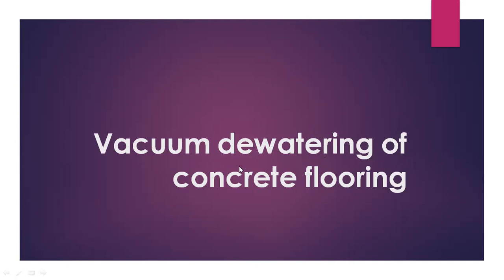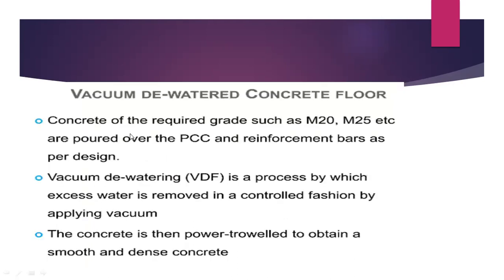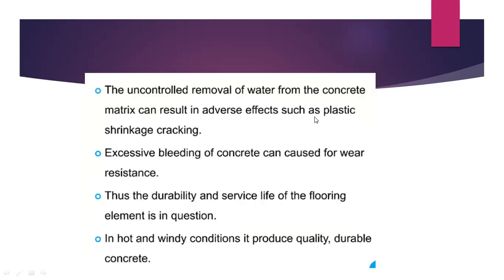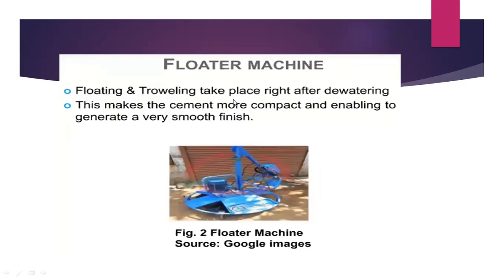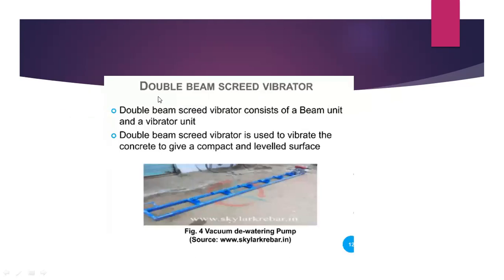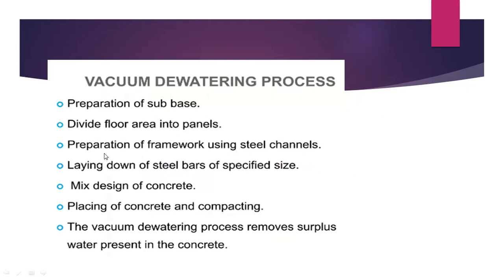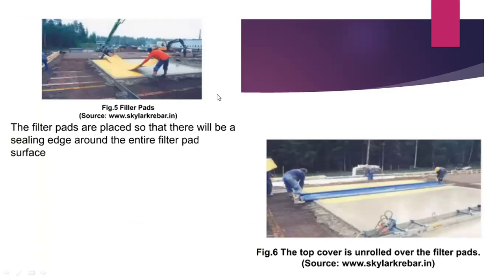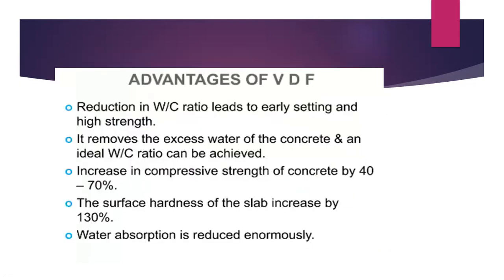ADVANCED CONSTRUCTION TECHNIQUES-UNIT-II-SUPERSTRUCURE CONSTRUCTION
Generally, there are two major components of a building project which are substructure and superstructure. The substructure is the part of the building that is built below the ground level whereas superstructure is the part of the structure that is constructed above the ground level. I n this lecture video, we will be discussing one of the modern techniques of superstructure construction.

faculty name:
ANITHA J AP/CIVIL,ACET